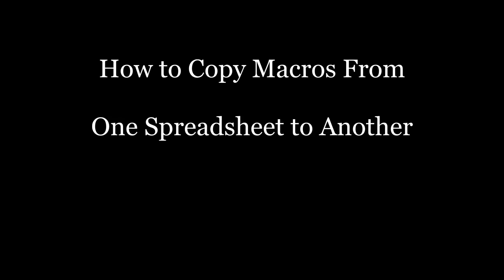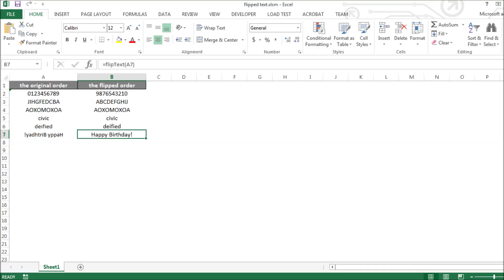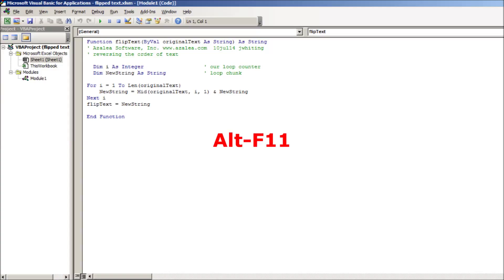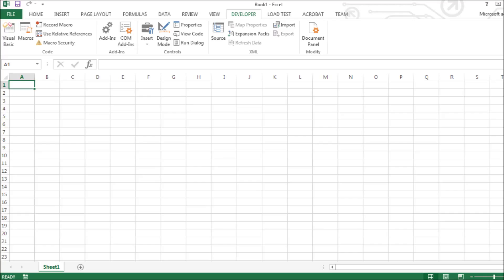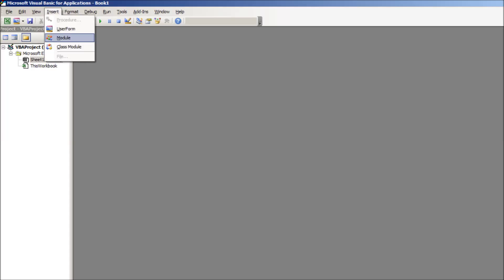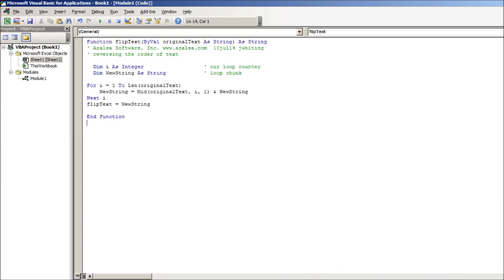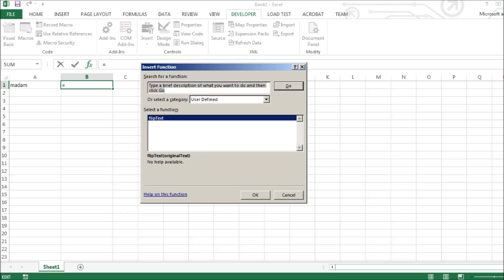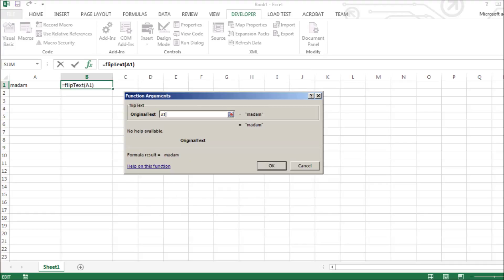Copying Excel Macros Between Spreadsheets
Learn how to copy an Excel macro from one spreadsheet to another. In this example, the macro reverses the order of text.